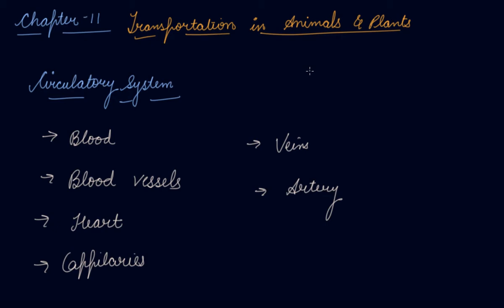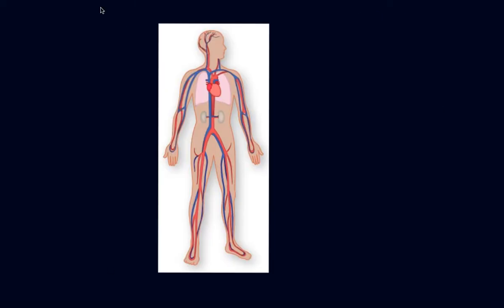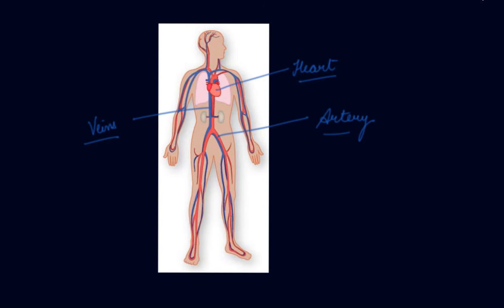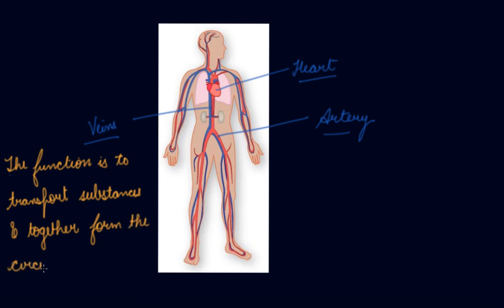Circulatory System | Class 7 Biology Transportation in Animals and Plants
Circulatory System | Class 7 Biology Transportation in Animals and Plants by Parul Madan